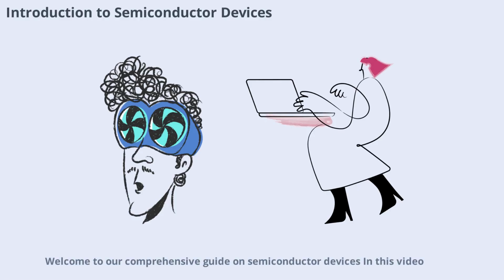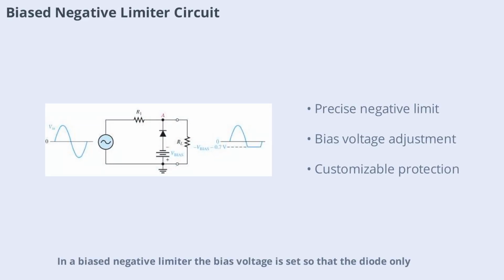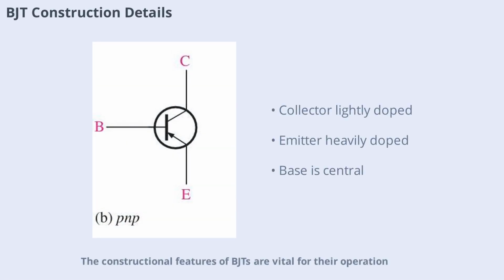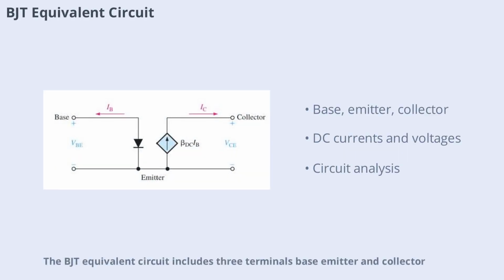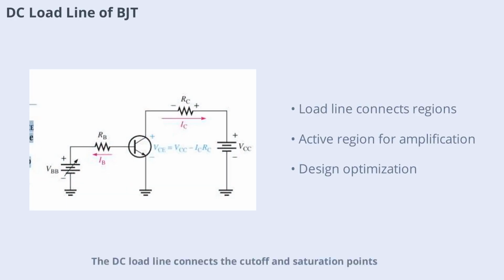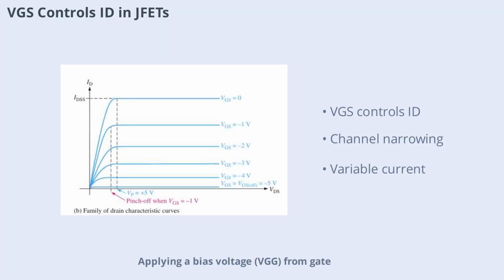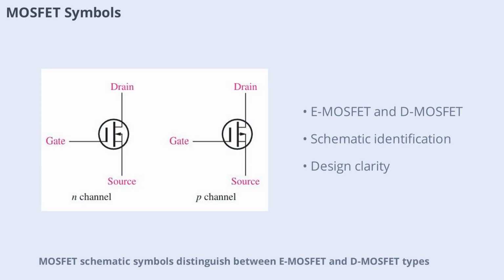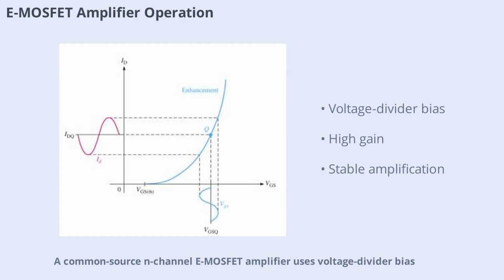Electronics basics to feel sleepy